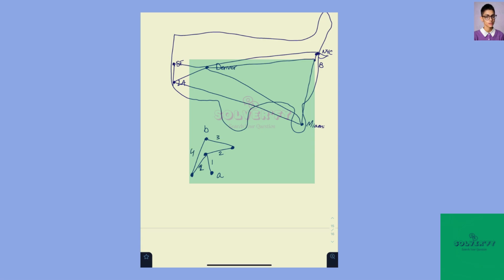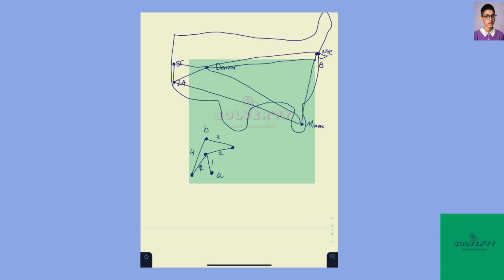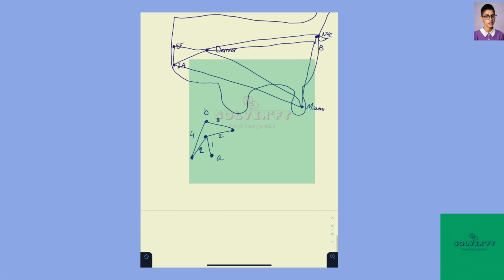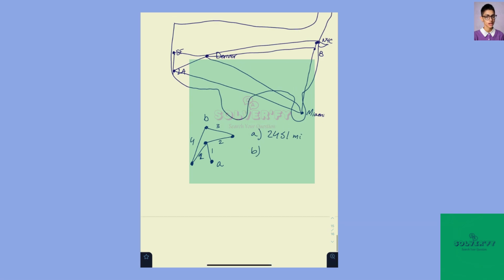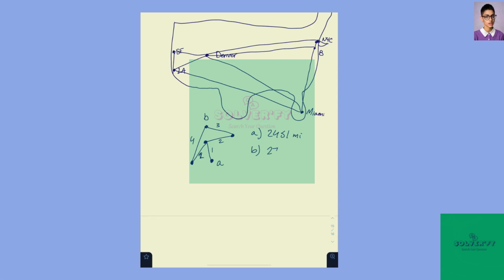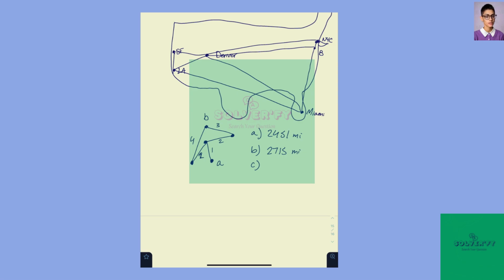[Math] Find a shortest path (in mileage) between each of the following pairs of cities in the airlin